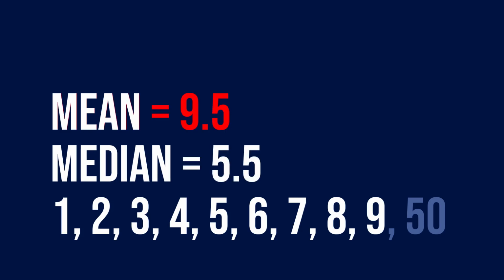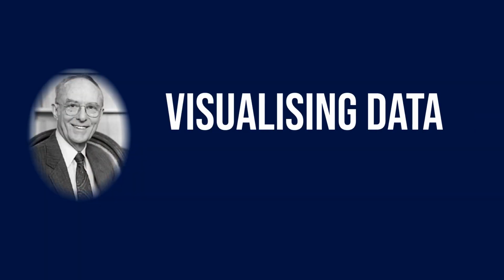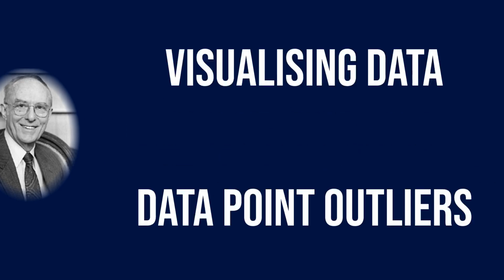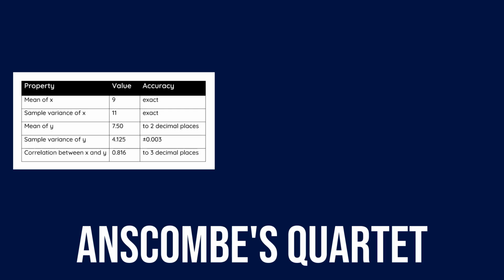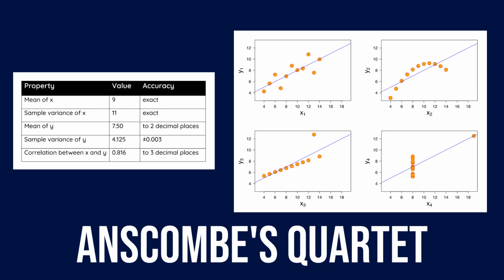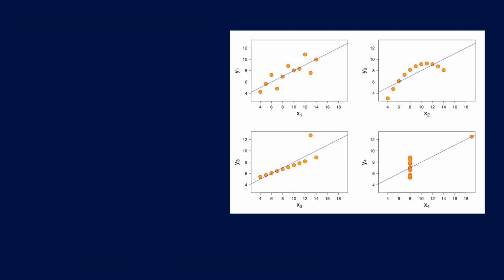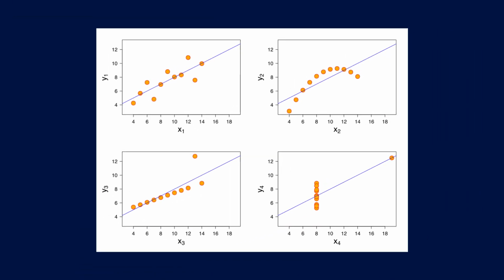Data & Dinosaurs: Why you should be charting your data to identify anomalies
This short video demonstrates, with the help of two statistical data sets (one containing a dinosaur!), why you should chart your data whenever possible to identify outlying items that may be distorting your analysis.